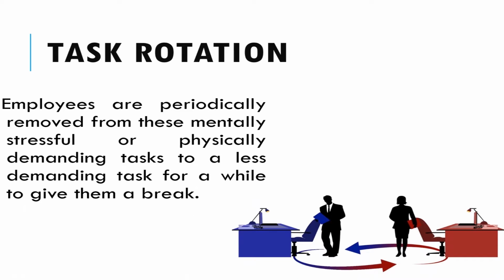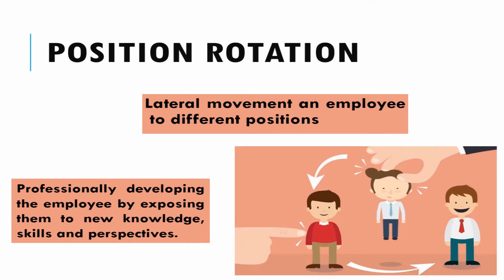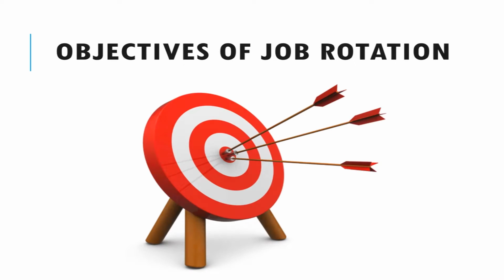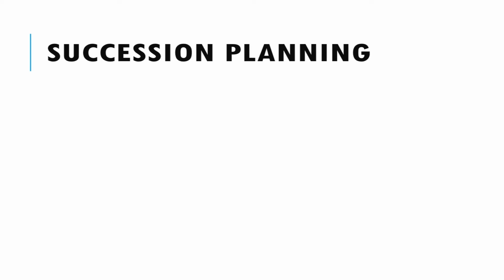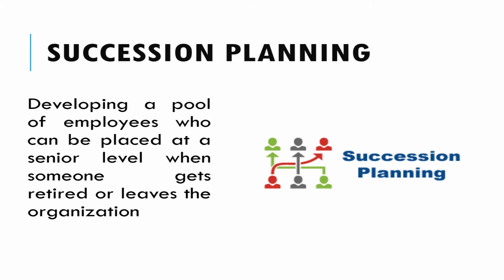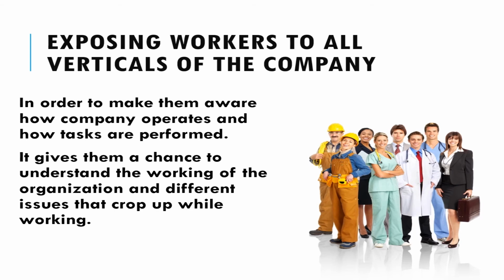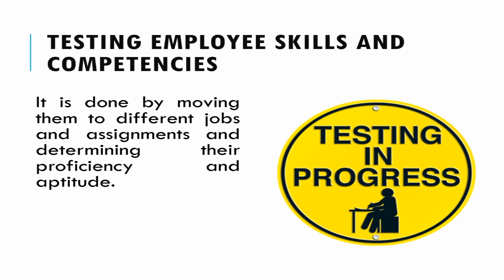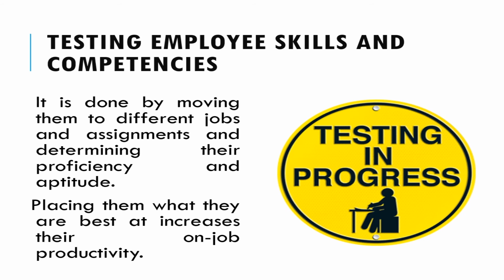HRM Unit 1 Topic 13